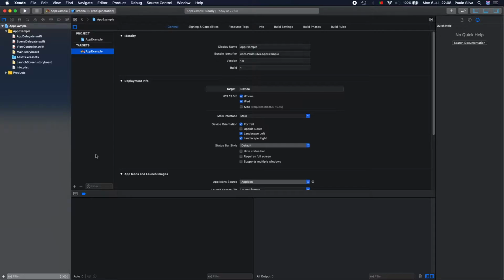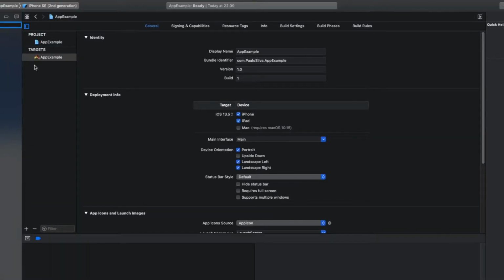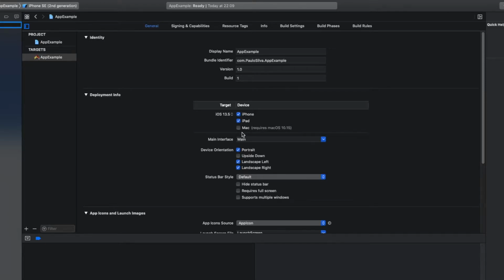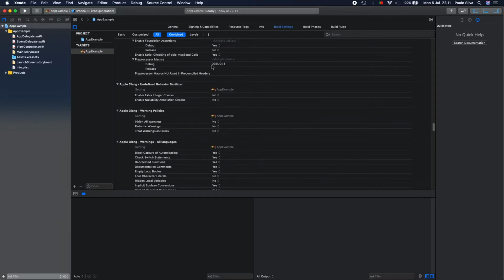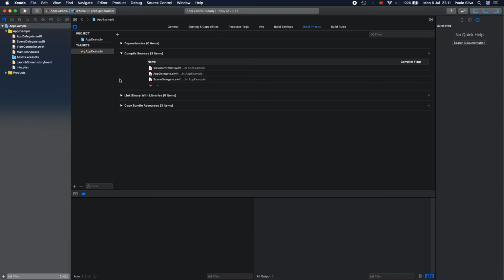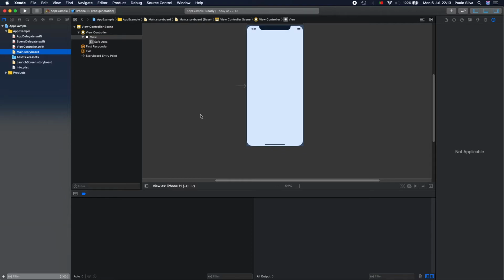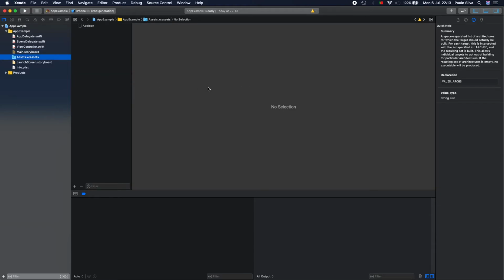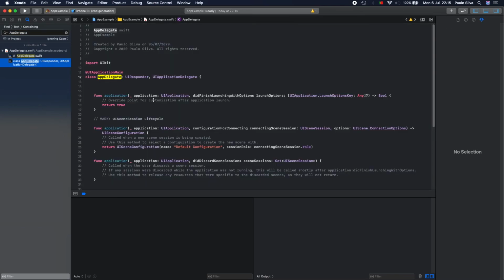XCode Tutorial for beginners #2 - Project Settings and File Navigator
The complete XCode 11 tutorial for complete beginners. In this series, we are going to deep dive into Xcode the IDE (Integrated Development Environment) of choice for building iOS apps. In this video, we are going to take a look and understand the project settings and how to use and understand the file navigator area.

Hi! Take a Deep Dive Into Code is a tech channel dedicated to talking about iOS code, technical interviews, and more, for both Swift and Objective C. Stay connected to get more free material and nice discussions and challenges!